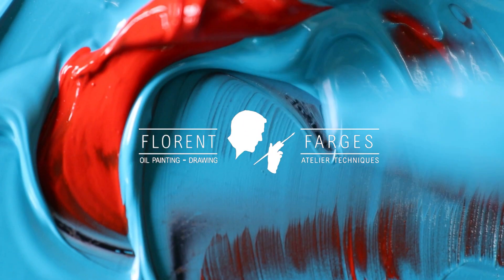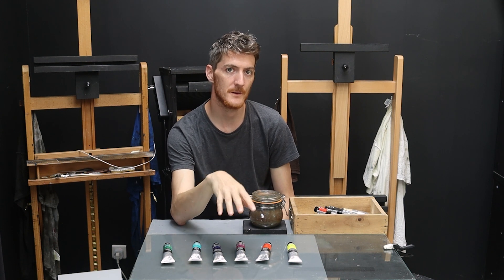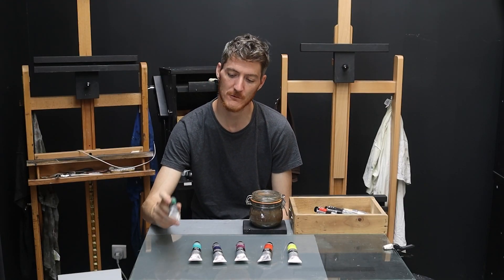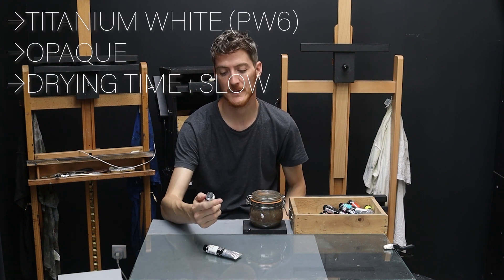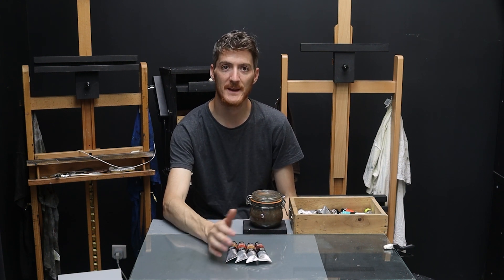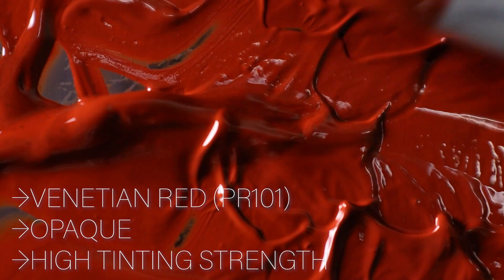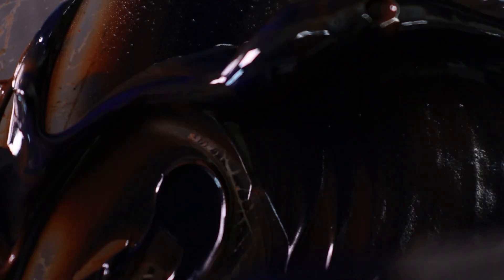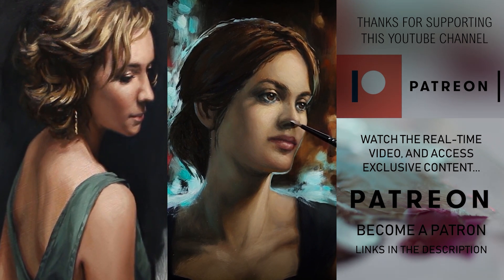What Are the BEST COLORS for Your Paintings? - COLOR THEORY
Made in collaboration with Sennelier Paint.

🖌️(◔◡◔)🎨Want to start learning how to paint and draw realistically as the old masters did?

M O R E    R E S O U R C E S    -    A R T   C O U R S E S

M O R E    R E S O U R C E S    -    A R T    C O M M U N I T I E S

T H E    A T E L I E R    O F   F I G U R A T I V E    A R T S

The idea of the “Atelier” is that we all work together on the same exercises and learn from academic models, twice a week, live on Twitch : painting every Tuesday and drawing every Friday. All the resources are free for everyone and, for those who want to learn more, there is extra content and more personalized help on my Patreon and in my art courses.

Download resources and documents to follow along and improve with the help of our amazing art community.

Important: you don't have to be a Paid Member, all Free Members can access and download the Plates (it's free and open access, plates are CC-by-sa 4.0).

(make sure all your notifications are activated - Streams Are Tuesday and Friday 9PM UTC+1).

I am an artist living and working in France. I paint mainly imaginative realism. I’m mostly self-taught, I learned the techniques of the Academy of the Nineteenth century by myself and now I try to share some of my knowledge with the rest of the world, because I think that beauty still has an important role to play in artistic creation. On YouTube, I do mostly drawing and oil painting techniques videos in the Atelier tradition, I share thoughts and explanations that can be useful to anyone, from beginners to more advanced artists interested in picking up realism and classical figuration.

Materials list:

✍️ Drawing
✓ Kneaded eraser
✓ Small mirror
✓ Graphite Pencils 2H, HB and 2B
✓ Charcoal: Nitram charcoals (H, HB and B)

🎨 Palette
✓ Phthalo Turquoise PB15 + PG7
✓ Phthalo green yellow shade PG36

Medium
✓ Safflower oil
Surface
✓ Gesso and MDF panels are also great for studies